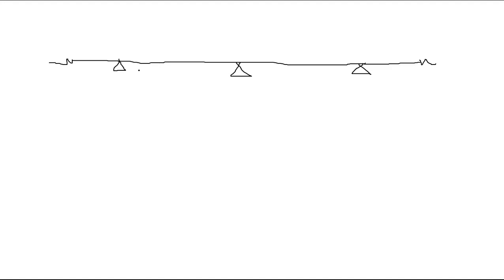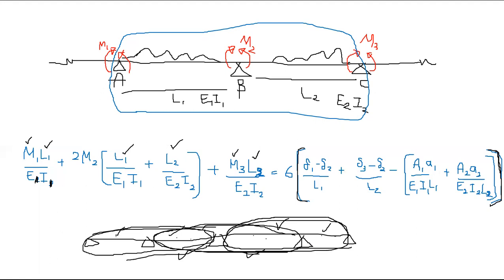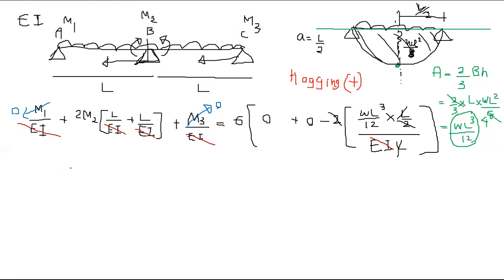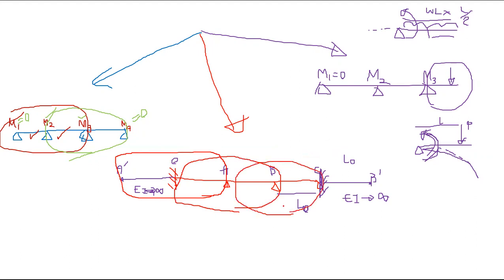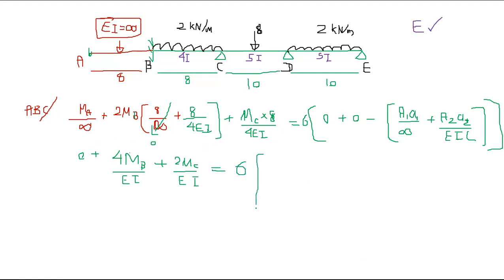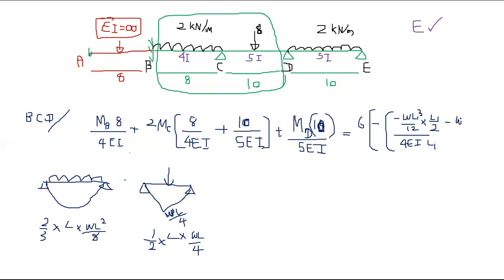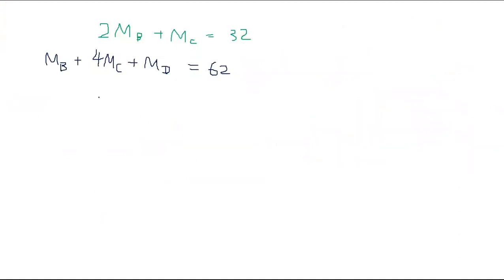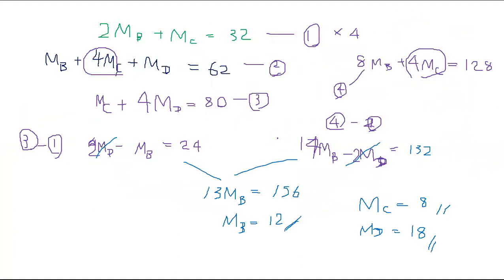3 moment's theorem in structural analysis (Complete lecture)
A1 and A2 are the area of simply supported Bending moment diagram ( Sign convention is sagging negative and hogging positive)

**a1 and a2 are measured along x axis and a1 is measured from left end and a2 is measured from right end of two spans you selected**